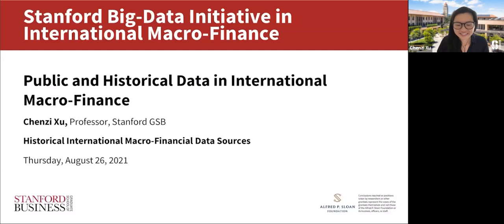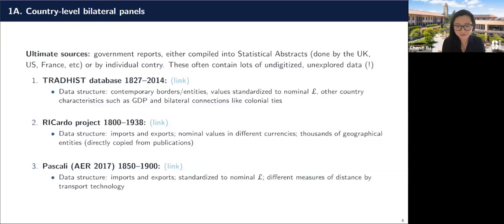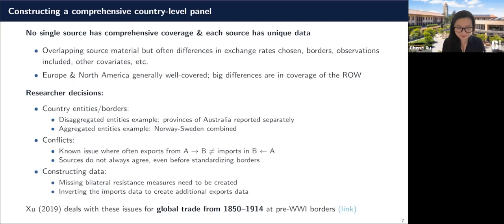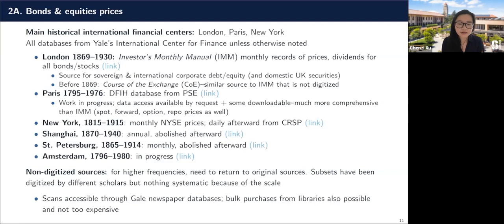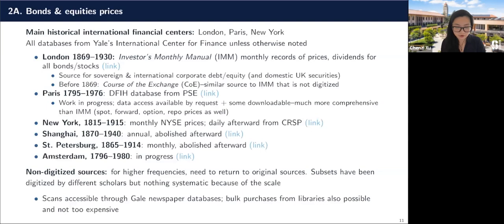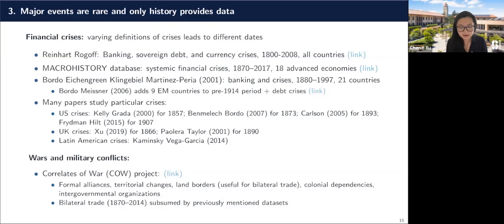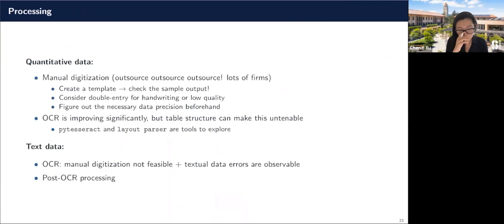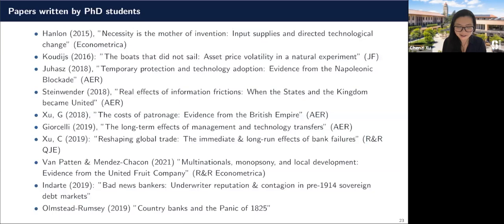Historical International Macro-Finance Data Sources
Session 4: Public and Historical Data in International Macro-Finance
    Video #2 (of 2):
       Chenzi Xu, Assistant Professor of Finance, Stanford GSB